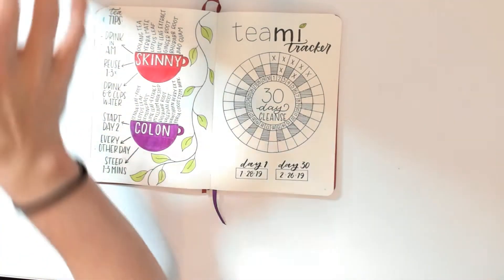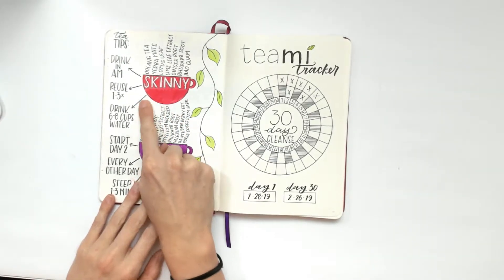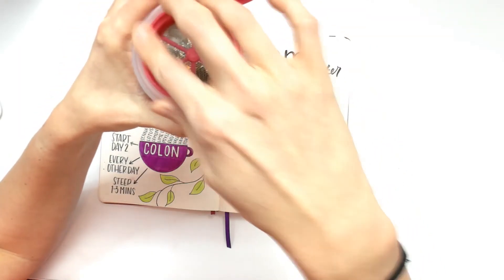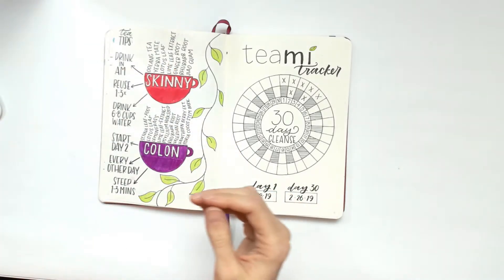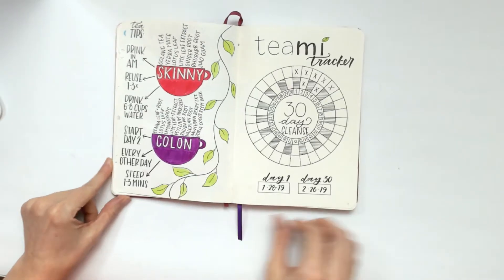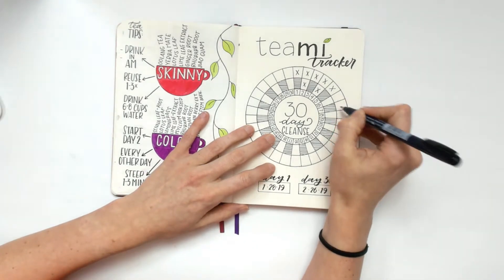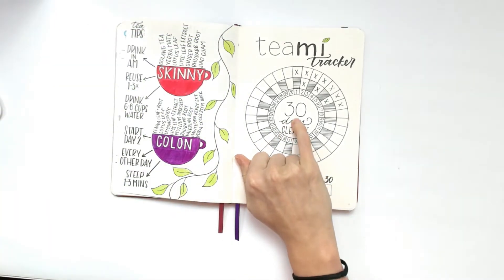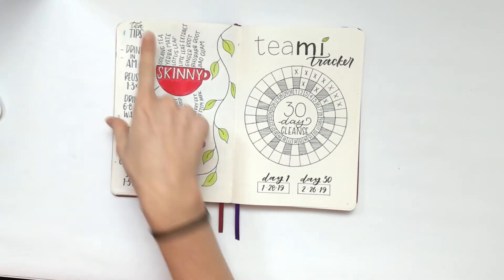Bullet Journal Tea Tracker with 30-Day Circle Tracker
I've had a new obsession with teas and I'm really excited the Teami Blends team sent me a full 30 day Detox and this awesome Tea Tumbler ~ I, of course, made a tracker in my bullet journal to keep up with the daily habit!

Teami isn't just detox teas, they have a ton of different types of teas & the tumbler itself is freakin' awesome!

If you're interested in trying out a circle tracker in your own journal, be sure to check out my BIGGG circle tracker post

This is a fun way to track daily, weekly, monthly or yearly habits!

✷ Download all of my freebies including a circle tracker freebie & circle measurements & 100+ free journal spreads in the VIP Vault at lifebywhitney.com.